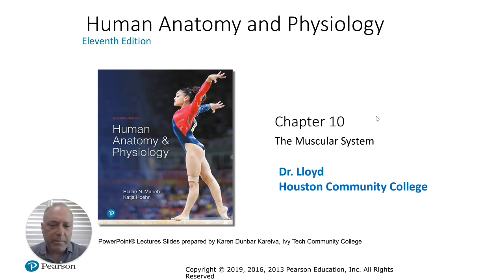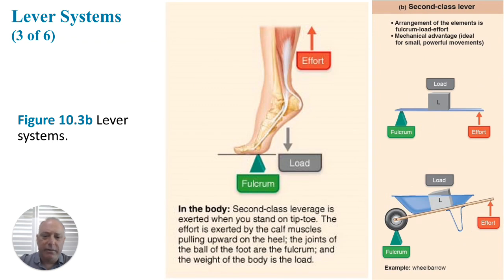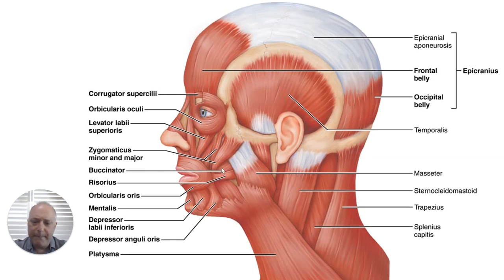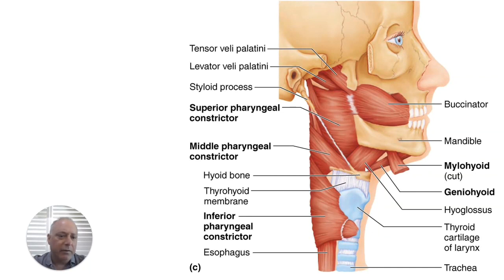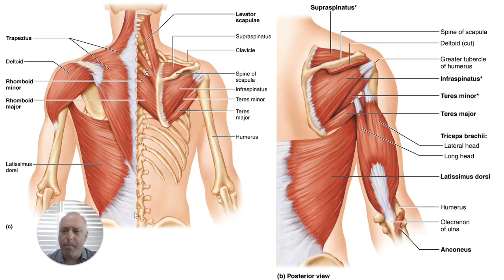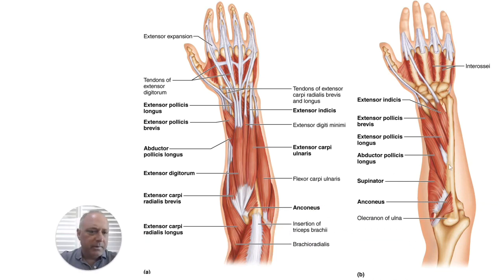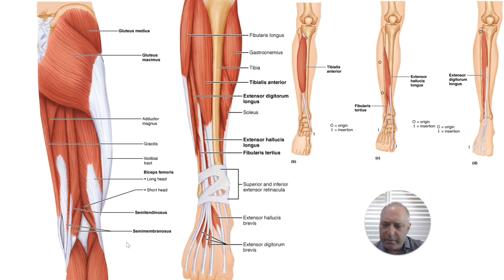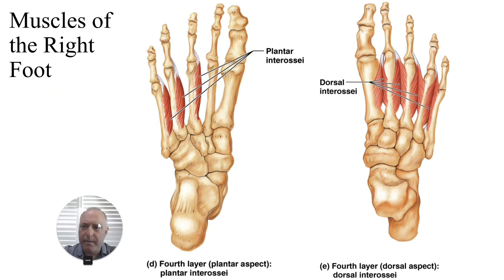A&P1L Lloyd Chapter 10